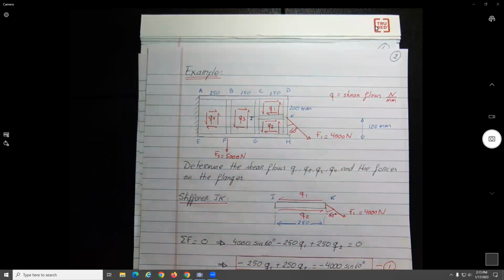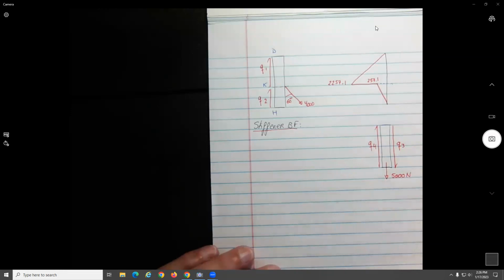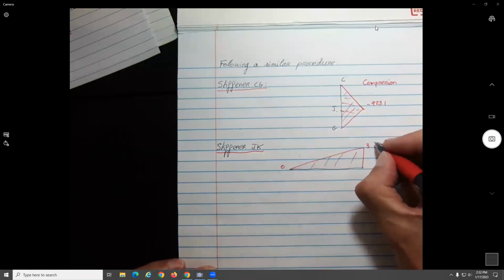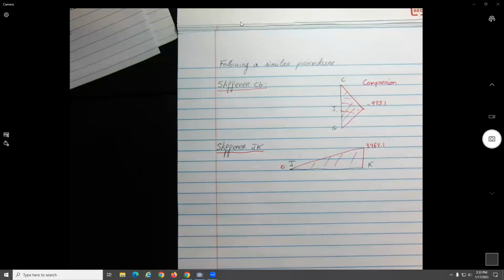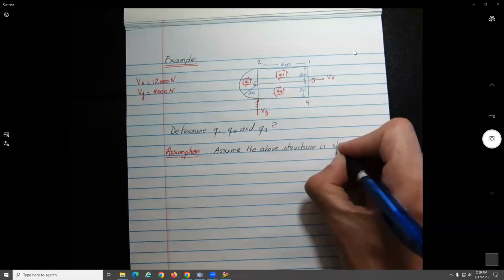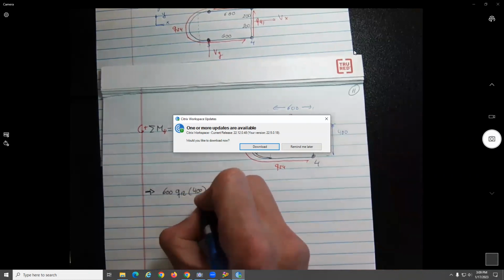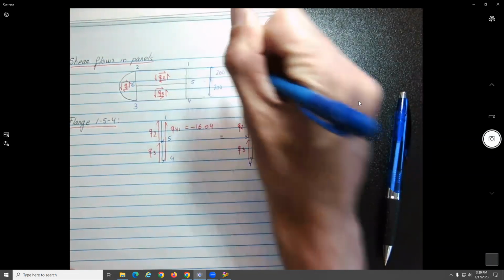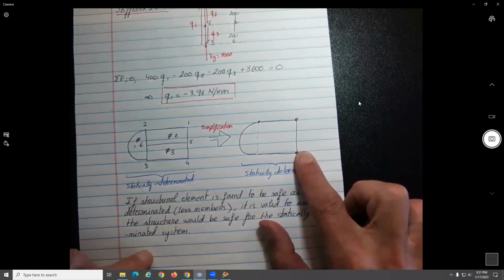AE418 Lecture 2 SP2023